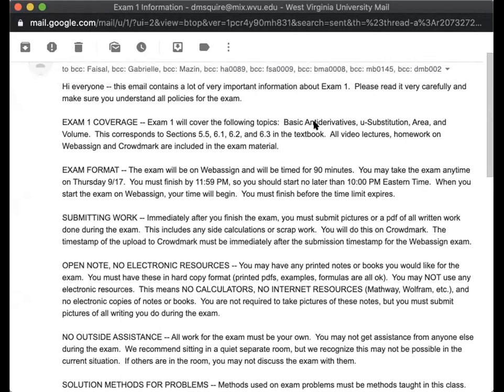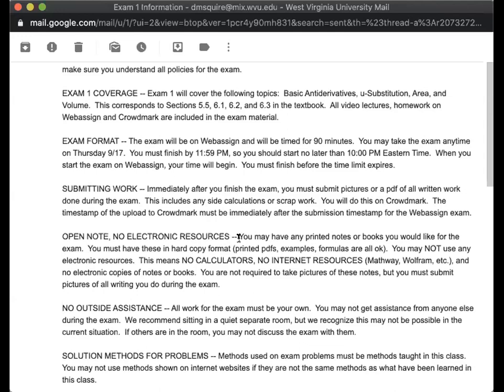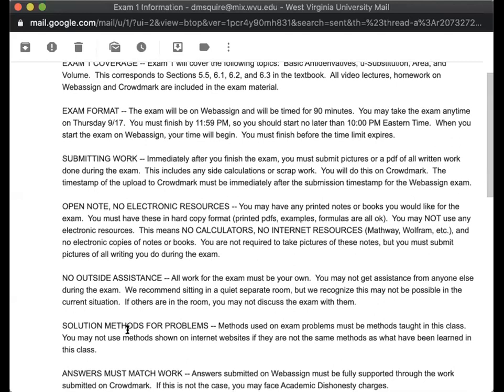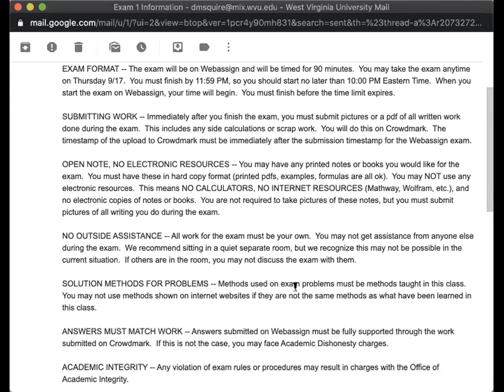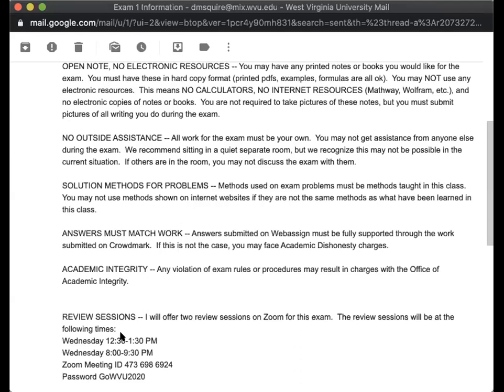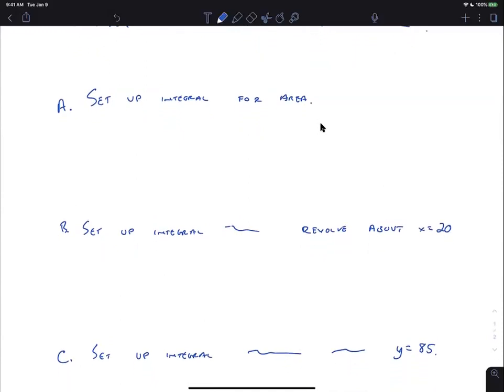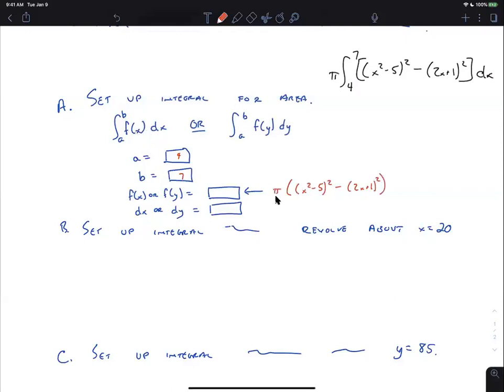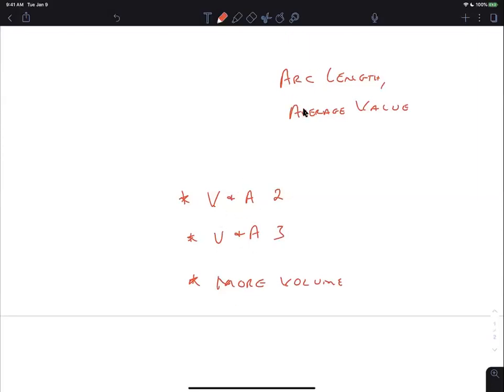Lecture Sept 15 EXAM 1 INFORMATION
Please watch if you are taking the exam Thursday!